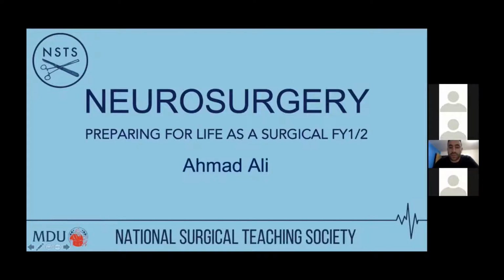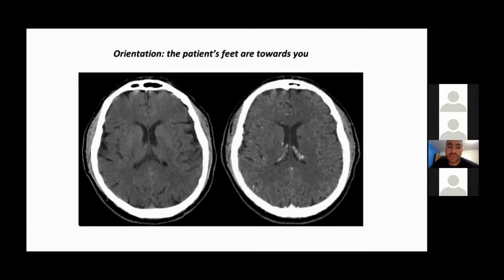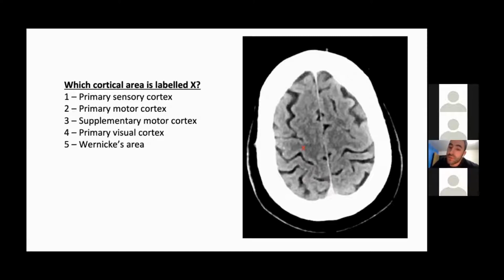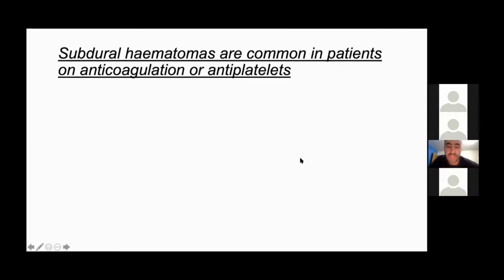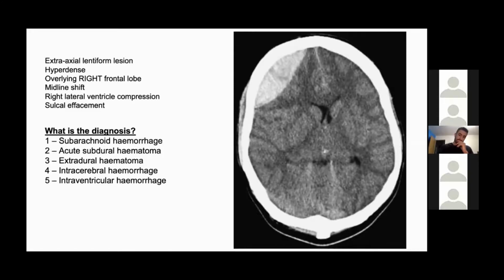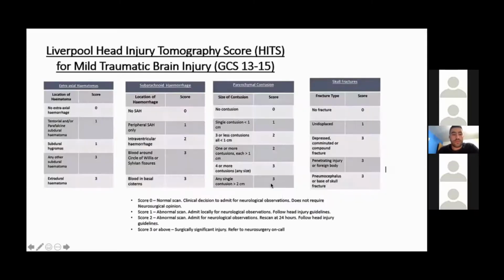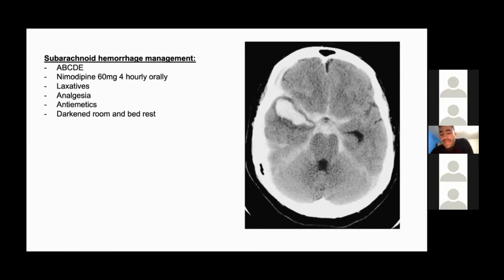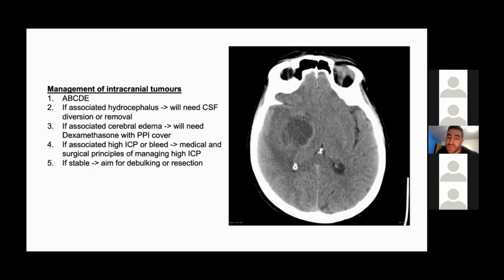Neurosurgery - Dr Ahmad Ali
You will undoubtedly come across neurological presentations as an FY doctor, especially in A&E and GP. Join us to cover how to approach different neurosurgical presentations, including head injury and raised ICP.

Ahmad is an ST1 run-through neurosurgical trainee at the Walton Centre in Liverpool. A big fan of neuroanatomy and always keen to teach.